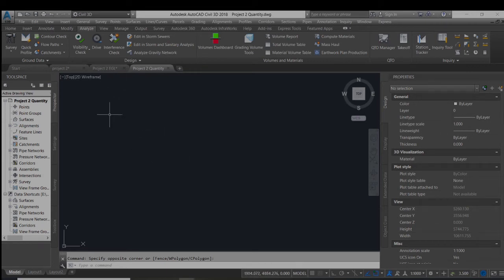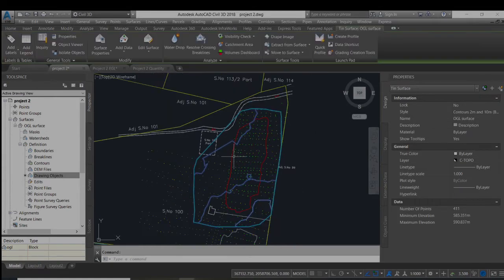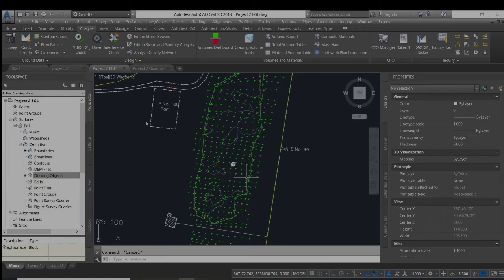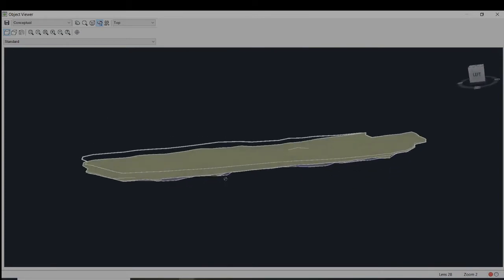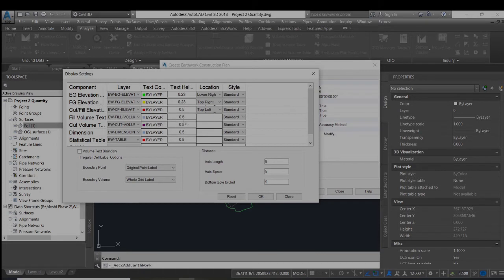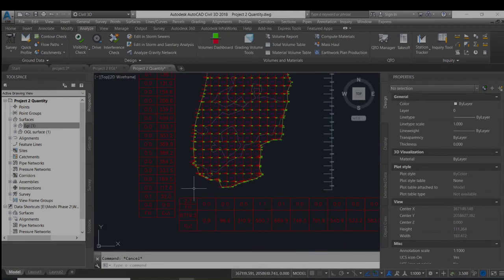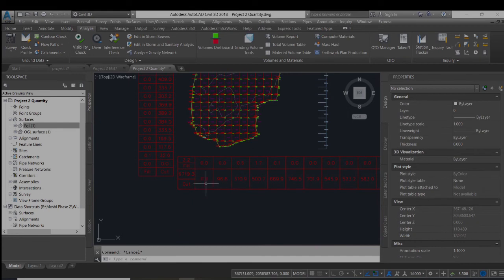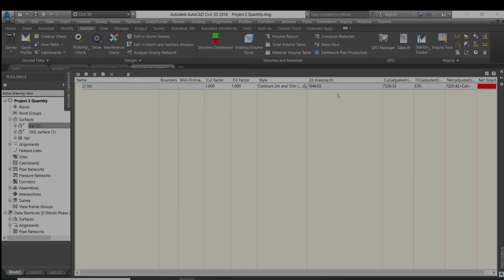Earthwork plan production command for quantity calculation in AutoCAD Civil 3D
Cut and Fill Quantity calculation using AutoCAD Civil 3D software